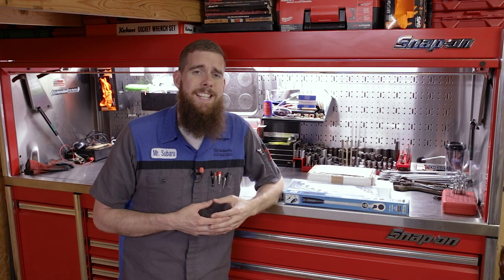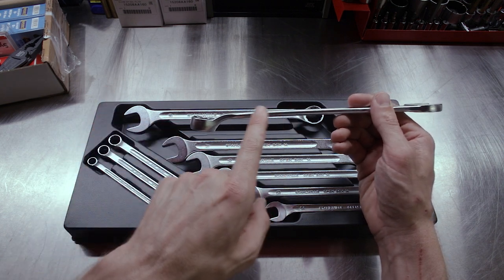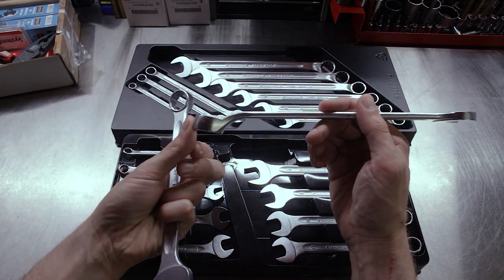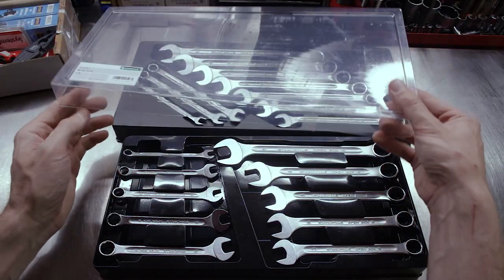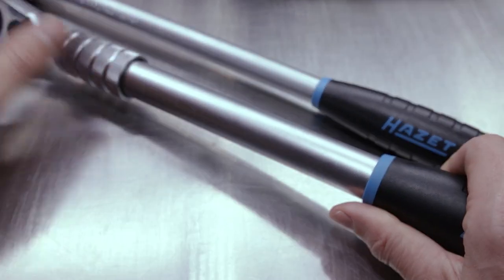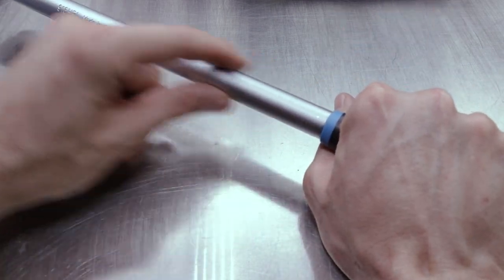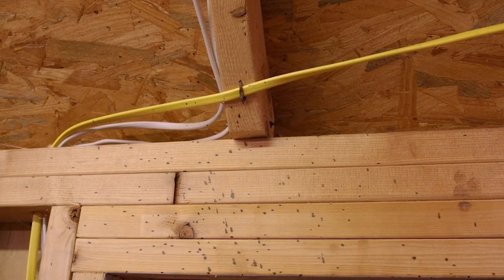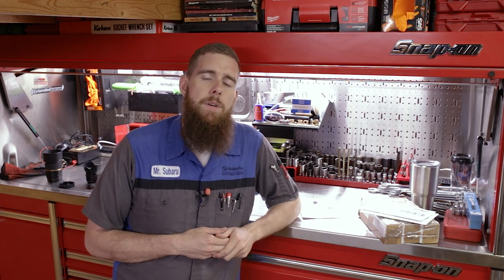Tools From Germany: Another German Tool Haul From HFG! Hazet, Stahlwille, & NWS!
NWS 819-4 -